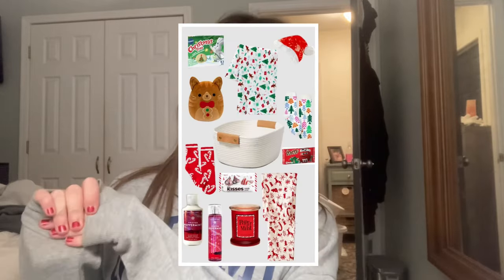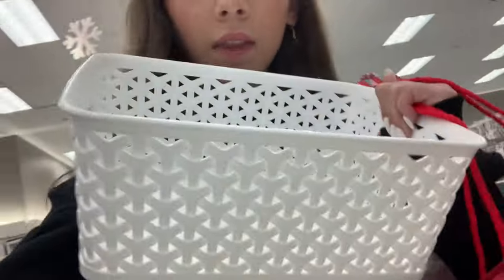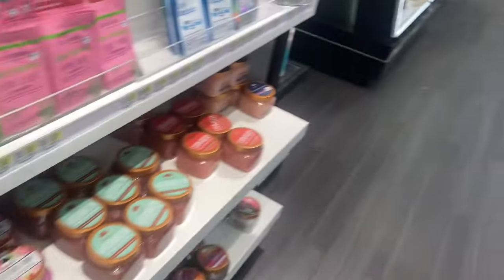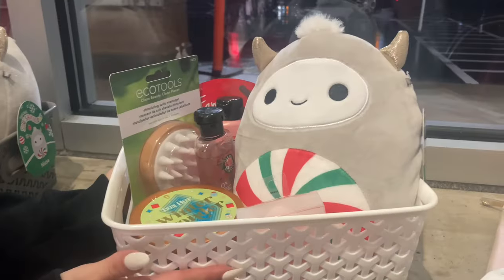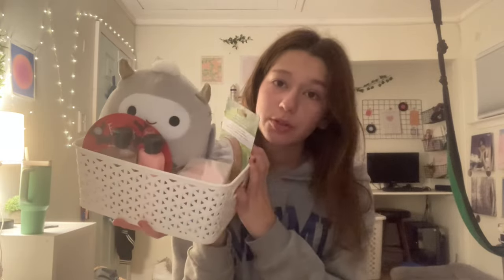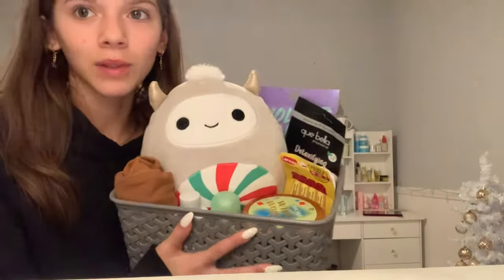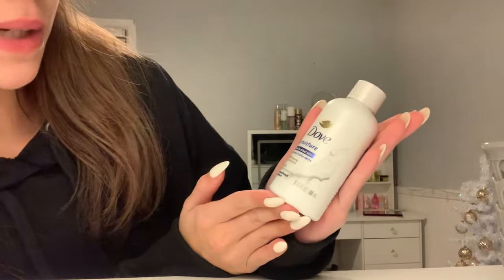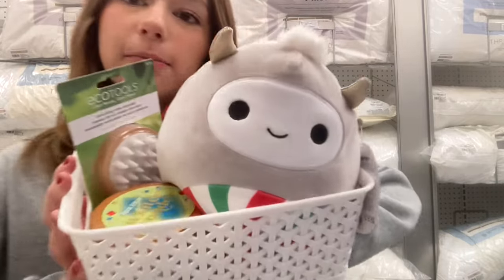making bff burr baskets in target | cute and aesthetic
it is a bit early to be starting vlogmas… BUT i was to excited😭😭

hiiii my most requested video right now is a burr basket video!!!

so obviously me and macy HAD to go to target and get each other some stuff, and we thought “lets vlog it!”

follow macy! @macy_jane